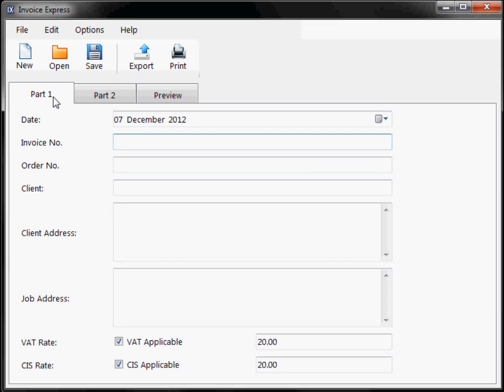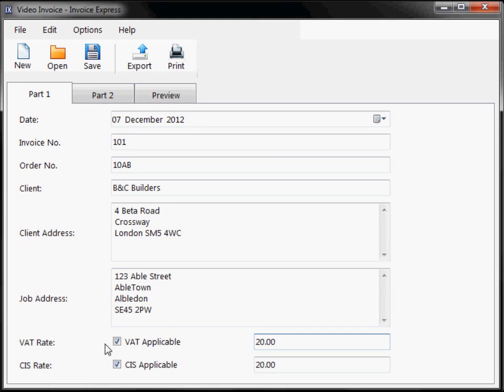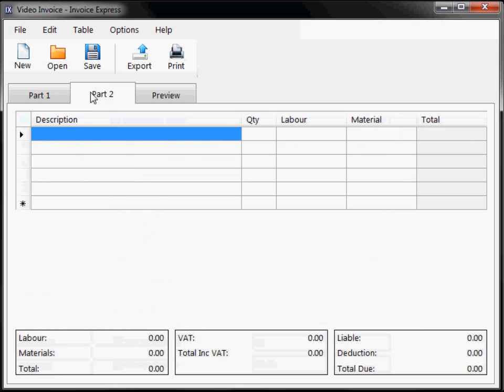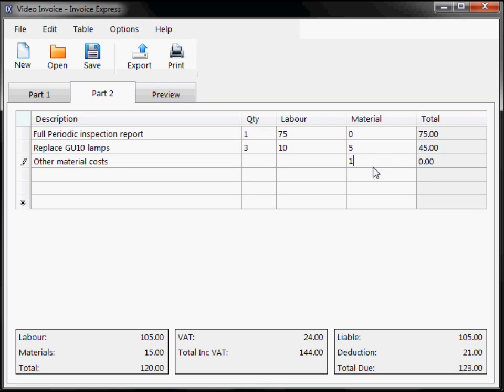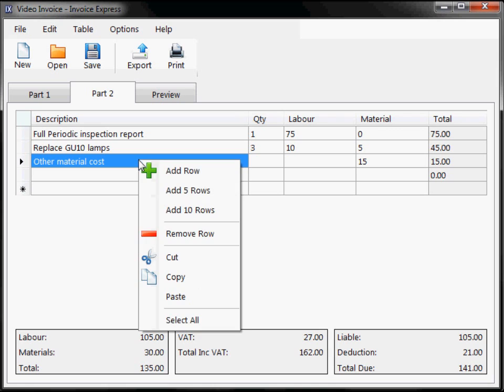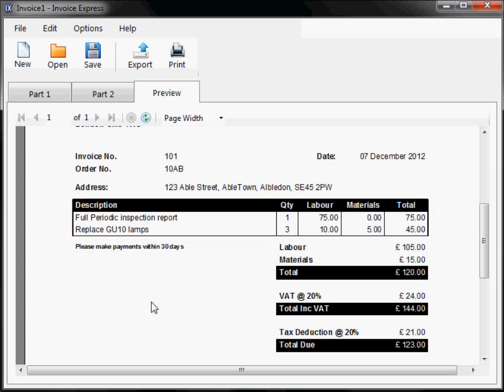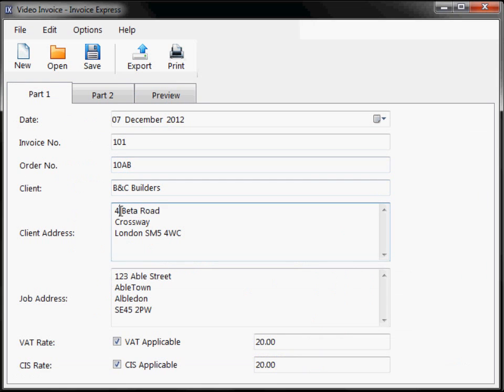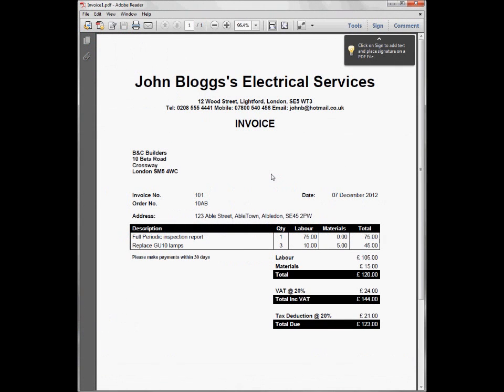Invoice Express: Tutorial 2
This video will show you how to create an Invoice using Invoice Express. Please visit our webiste for a free demo.